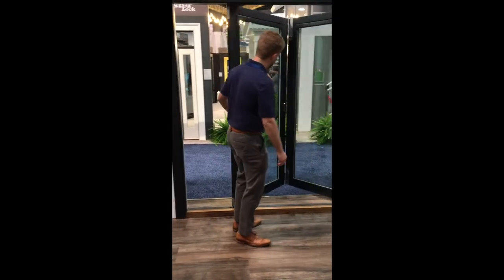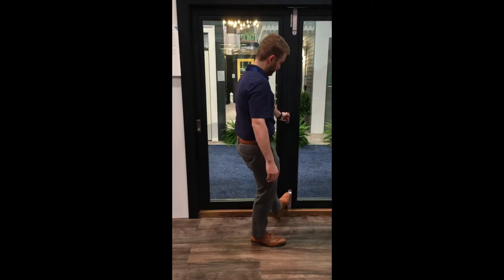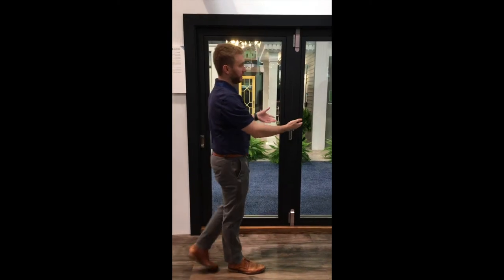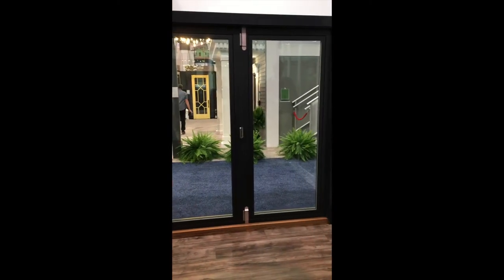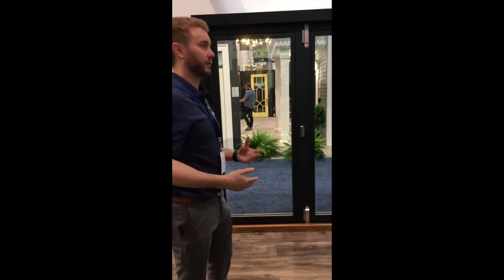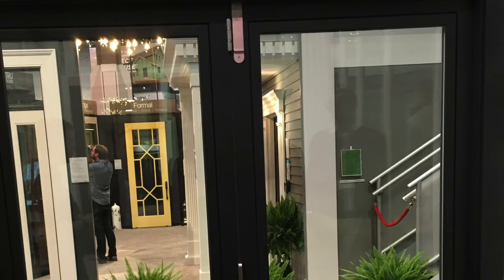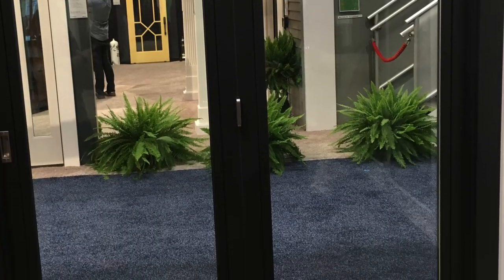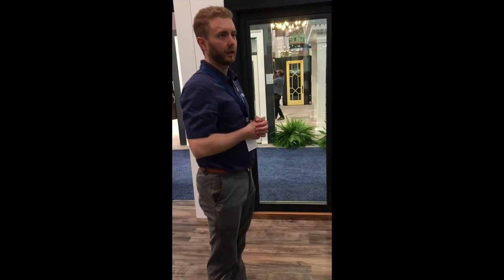2019 IBS JELD WEN Folding Patio Door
Jeld-Wen demonstrates its F-2500 folding patio door system at the 2019 International Builders' Show. The two-panel fiberglass door system (which measures 6 feet by 6 feet, 8 inches) is designed to “bring the outdoors in,” according to the company, by joining indoor and outdoor living spaces into a combined, free-flowing living space when opened and provide outdoor visibility when closed.